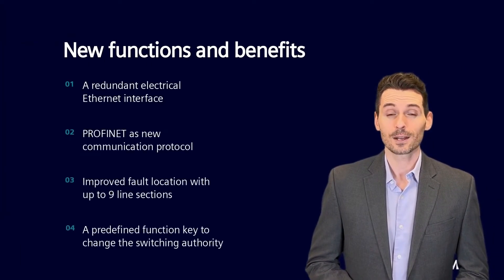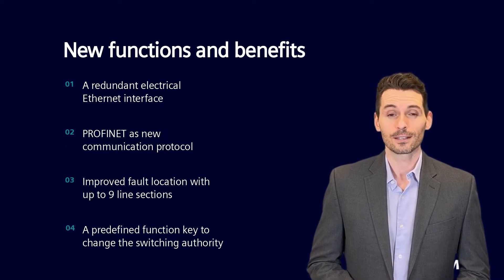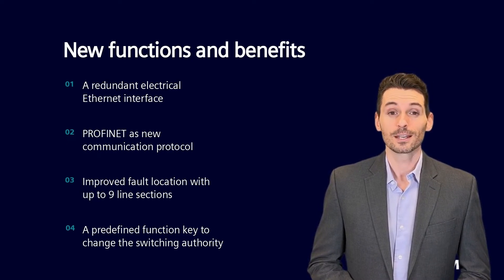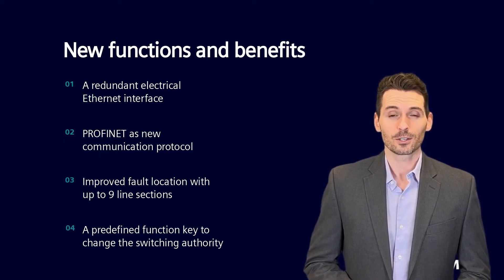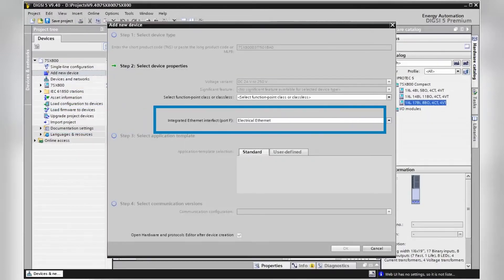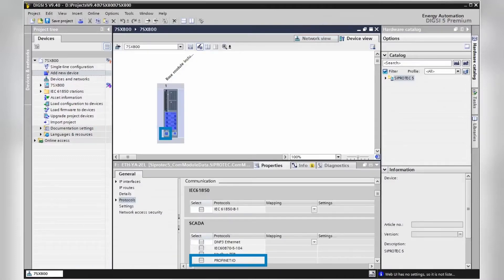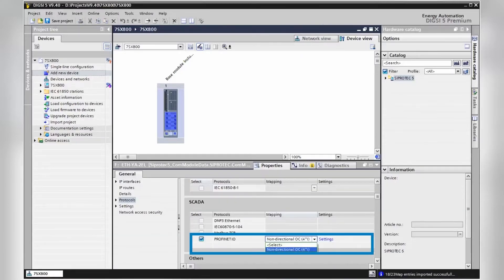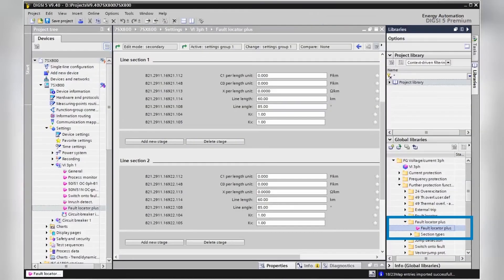What's New - SIPROTEC 5 Compact - 7SX800 - Device Version 9.40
Several new functionalities for SIPROTEC 5 Compact under version 9.40.